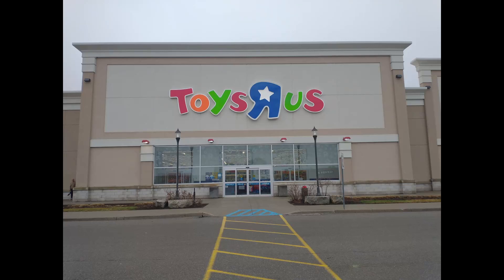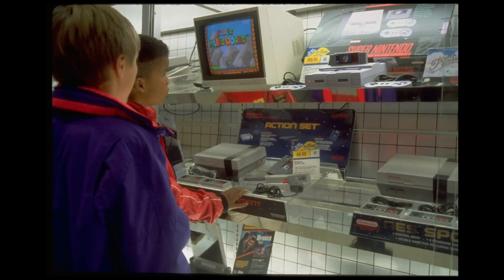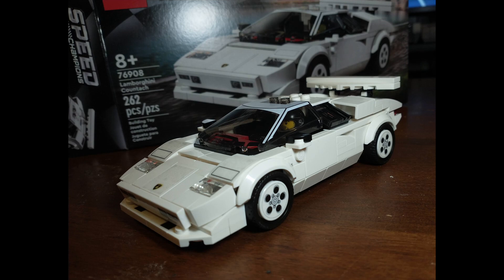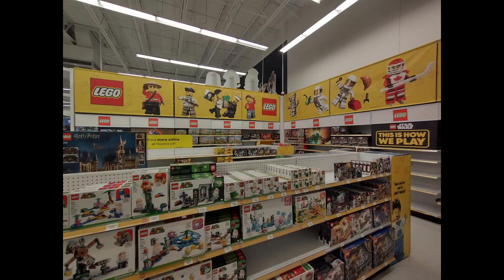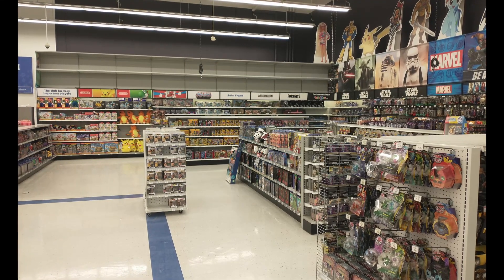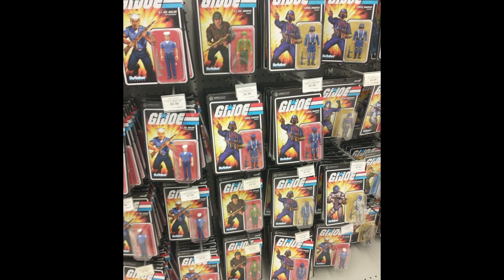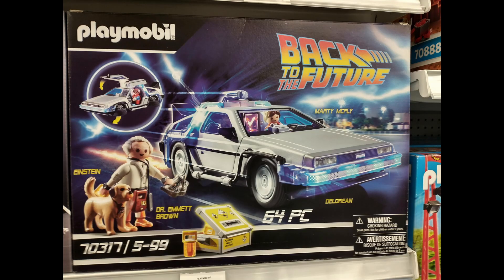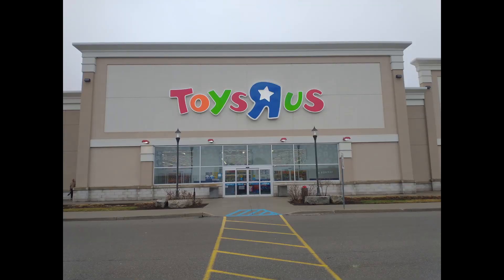Toys "R" Us in 2023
Yeah I'm in Canada so we still have Toys "R" Us here.  But I hadn't been in one in years.  Well, that is until today.  I was surprised to see no more video games section but instead more retro "adult" action figures.